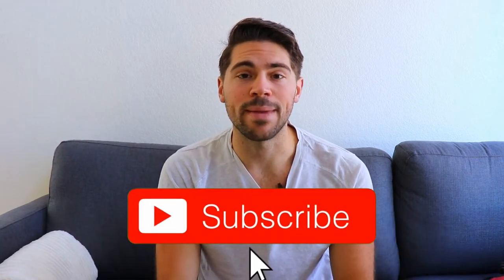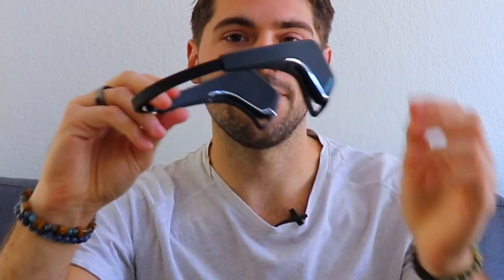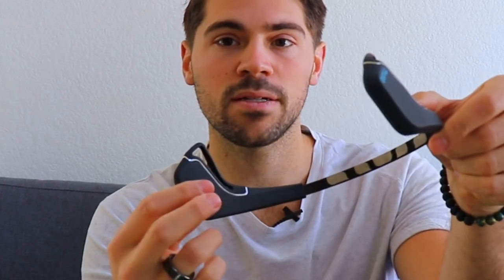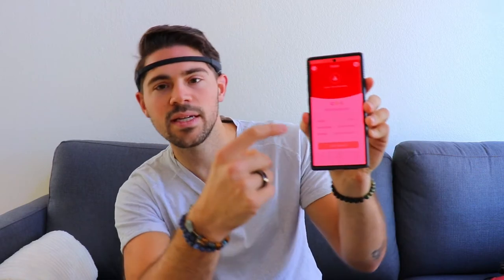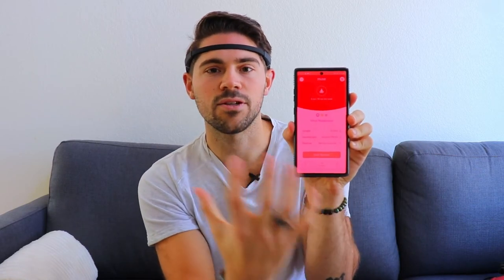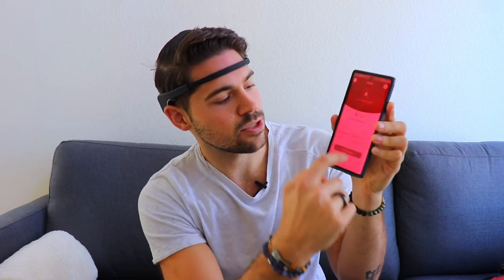Muse 2 Meditation Headband Review - Brain Training Meditations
Welcome back to Muse 2.0 Headband Review - Brain Training Meditations!

📱Follow Me📱
The Muse 2 meditation headband has been one of the most strategic tools I've been using to help calm my brain and clear my thoughts.

In this review, I dive into how I've been using it and what the muse headband is actually like.